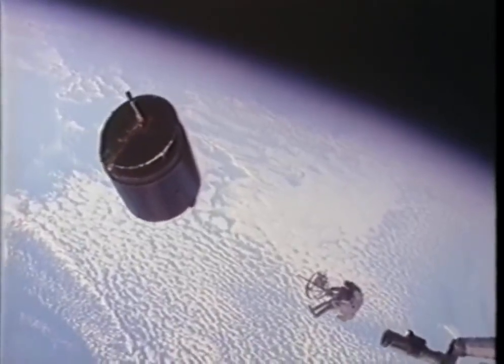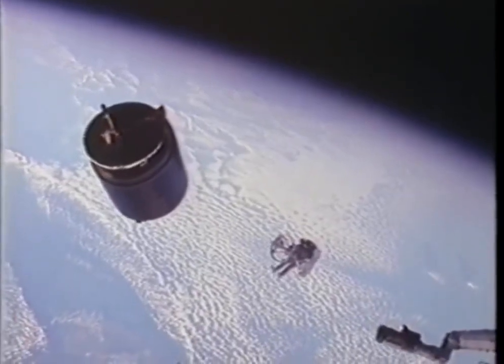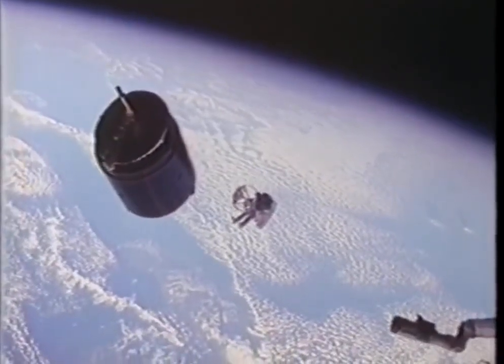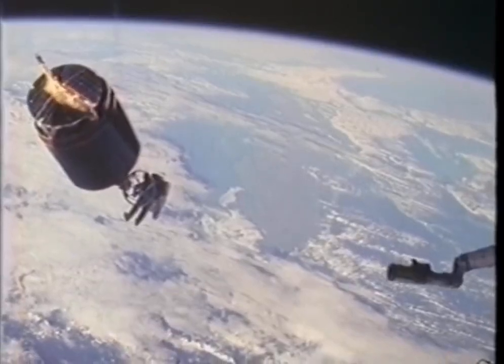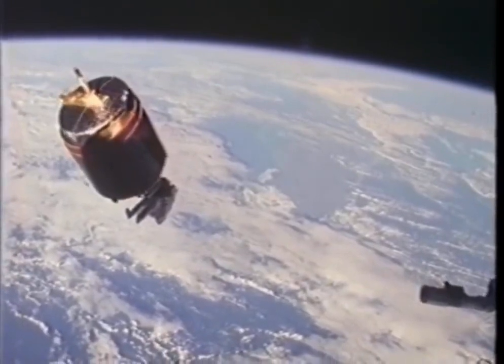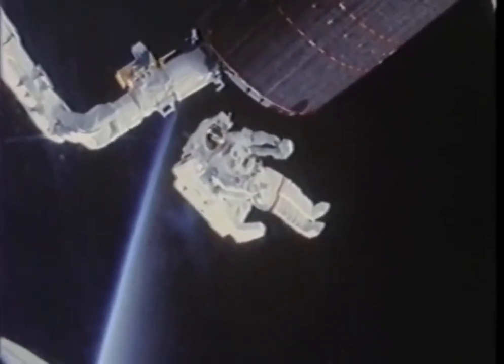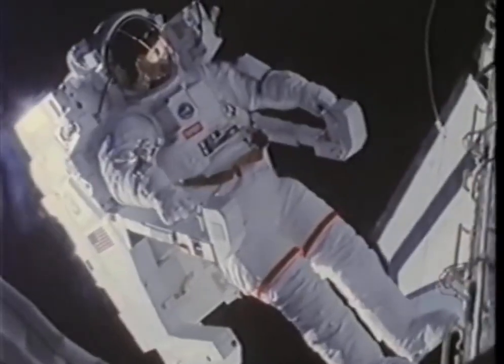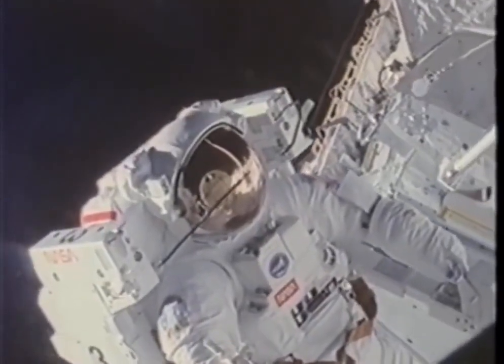NASAFAILS: Old Jetpack Footage Found, Aged Poorly 😳